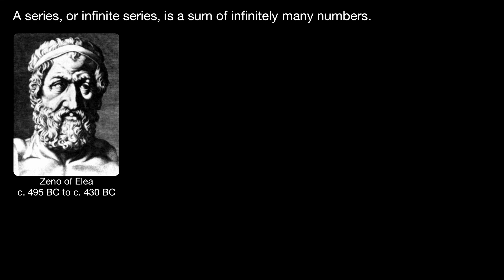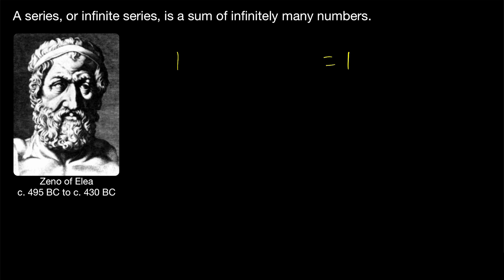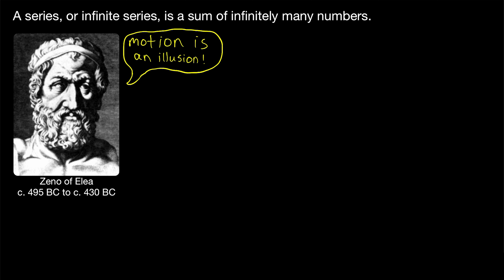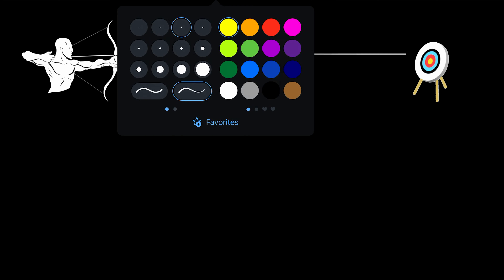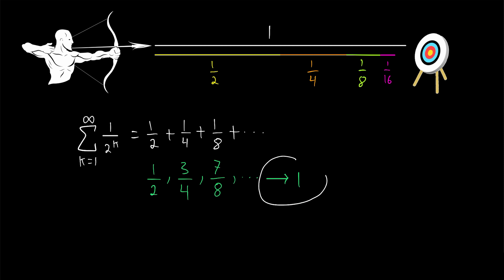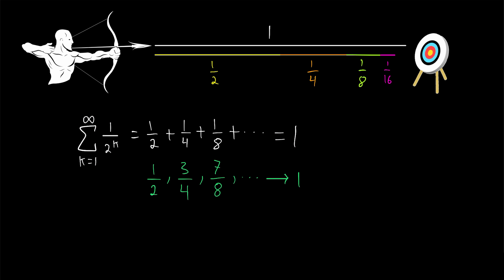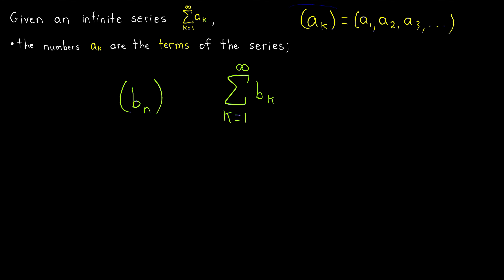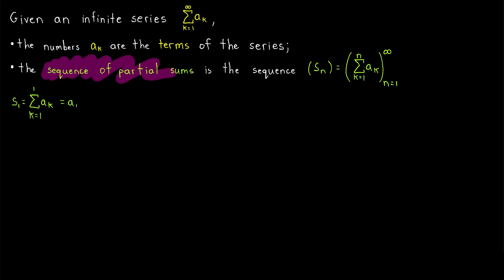Intro to Infinite Series | Real Analysis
We introduce the definition of infinite series, the definition of a convergent series and the limit of a series, as well as divergent series. We'll discuss partial sums, terms of an infinite series, and look at various examples including geometric series, the harmonic series, and p-series. We'll also discuss Zeno's Paradox about an arrow headed for a target, which seemingly cannot get there!

0:00 Into
1:57 Zeno's Paradox
7:42 Definitions
14:12 Examples